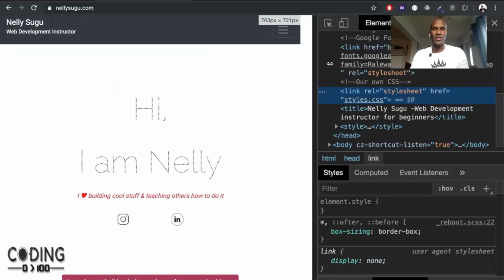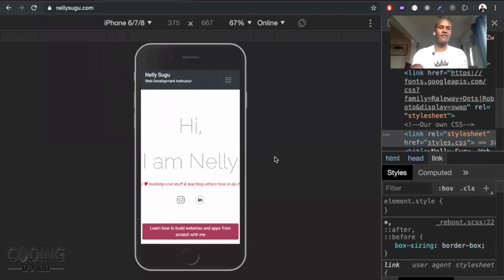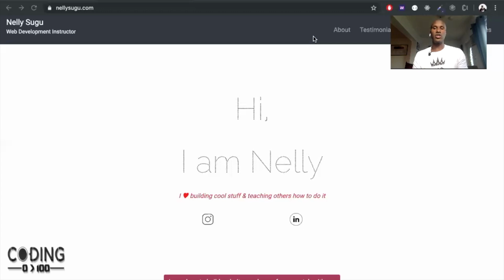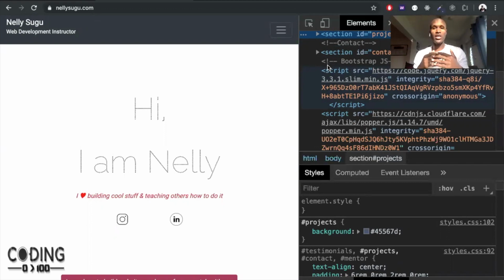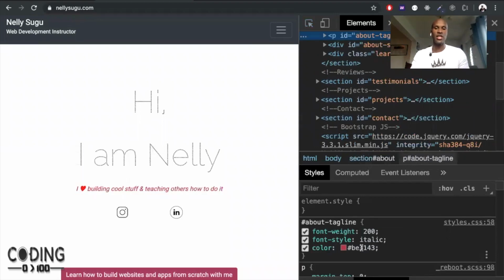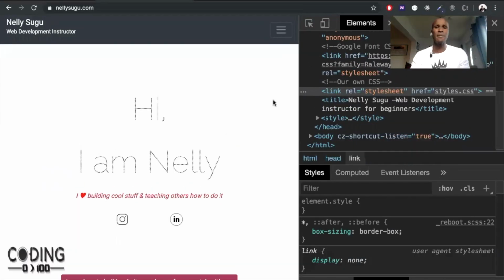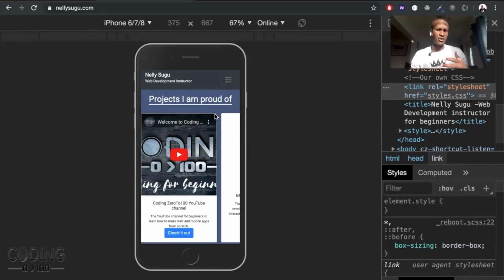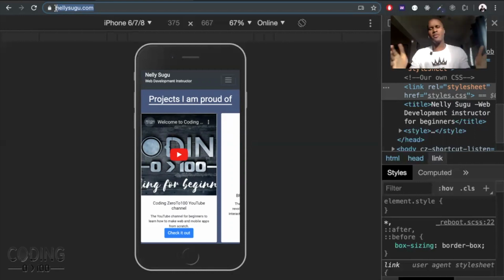How You Can Make A Beautiful Website From Scratch: HTML + CSS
Hi, my name is Nelly Sugu and I want to welcome you all to Coding ZeroTo100, the channel where everybody can Learn to Code even if you are total Beginners or have acquired some knowledge already.

Every website on the internet is made out of the 2 basic foundational web technologies: HTML and CSS. The first website I will guide my students to build in my 4 weeks part time class will use HTML and CSS to showcase their work in a beautiful way on both big and small screens.

At Coding ZeroTo100 we offer classes that will teach you how to build websites and apps from Zero to 100. These classes are optimized for people that have zero technological background. While there are some people that learn fast and by themself, the vast majority of people need to be guided and they learn best when being taught by someone that has the ability and patience to teach anyone and not overload them with information.

Coding has exploded in recent years, changing from something used in computer games and the occasional electronic device, to something which shapes the way that we live in the modern world. Pretty much every device, electronic item, and modern piece of machinery contains at least a little bit of code. As the number of use cases for coding grows, the number of coding jobs available will also continue to grow. This means that now is an excellent time for learning how to code for beginners.

Coding is an exciting new field that presents a world of opportunities for people who are willing to learn. Despite what you may have heard, learning to code isn’t that hard – especially when you compare it to the skills that are required to get the most skilled jobs. The average person can learn the basics of how to code for beginners fast enough to be able to start writing their simple codes for developing starter websites and apps in weeks.

We at Coding ZeroTo100 are creating classes assuming the students have no knowledge. We will not overload people with useless information and hard to learn language. We believe that anyone with passion and commitment can learn to code.